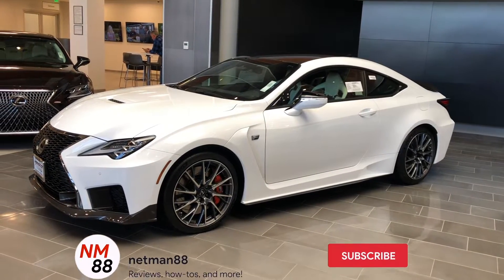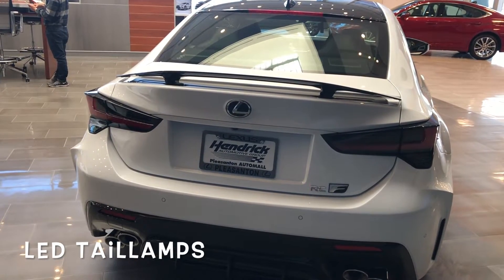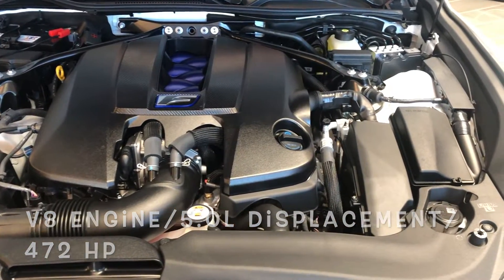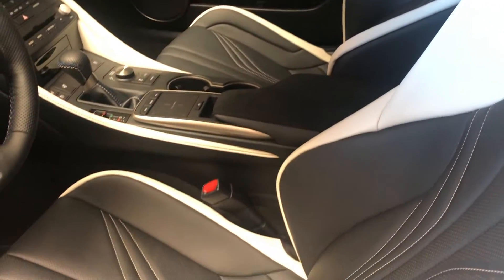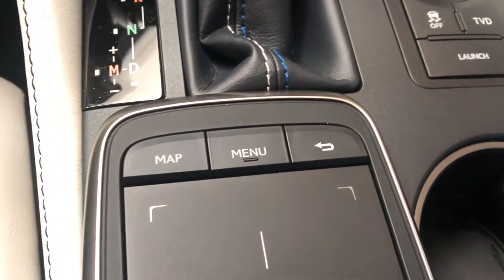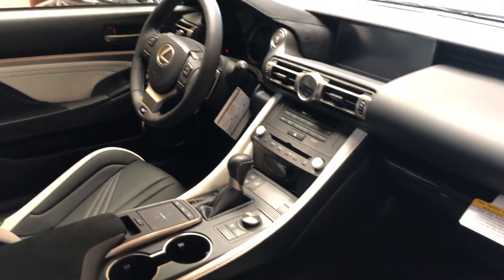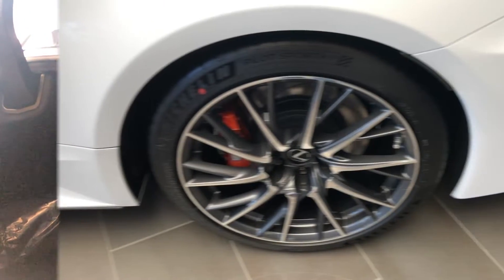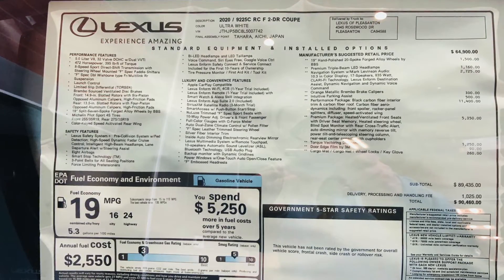Race Car power = 2020 Lexus RC F Coupe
This Lexus RC F is amazing to look at and drive. Built with the Lexus quality of workmanship but with the added bonus of a powerful V8 engine can propel you in this rocket.

The seats are extremely comfortable and look very pleasing to the eyes as well.

Special thanks from Pleasanton Lexus for having this vehicle and letting me film it.

Please help with a thumbs up and share the video with others.